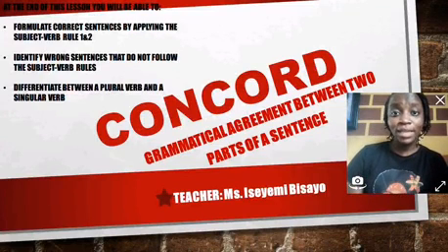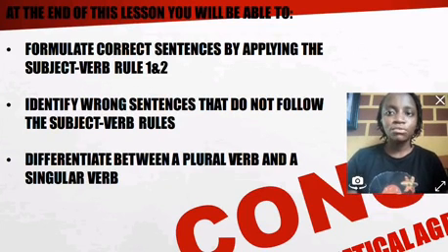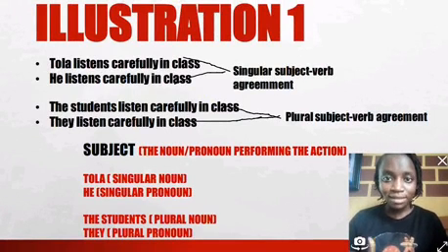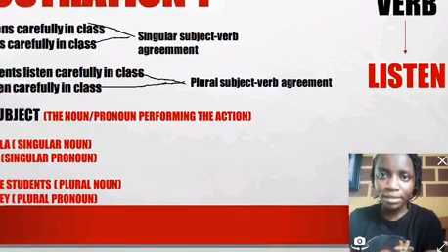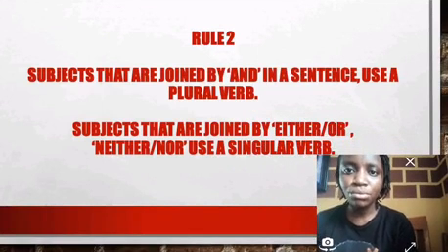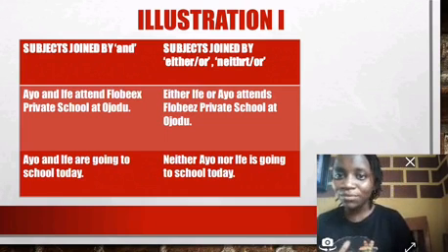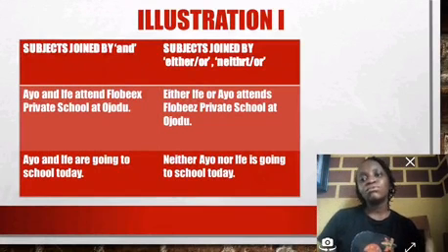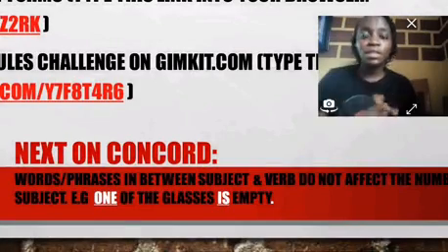Concord by Bisayo Iseyemi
English Lesson for Secondary Schools